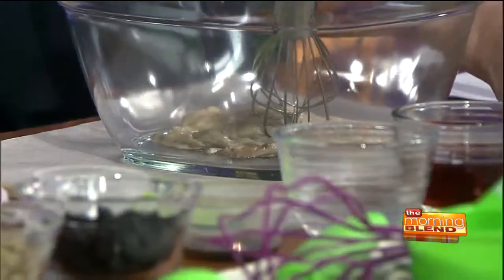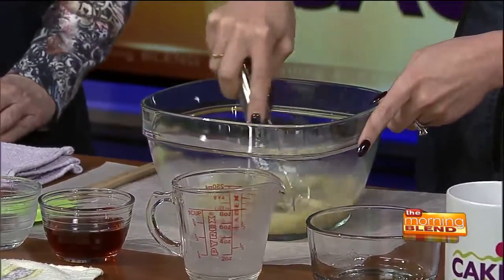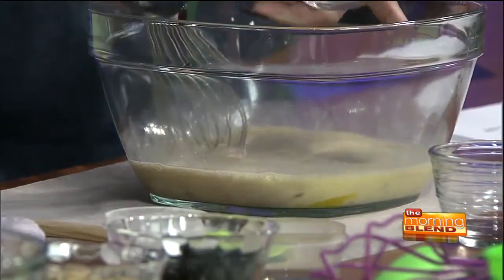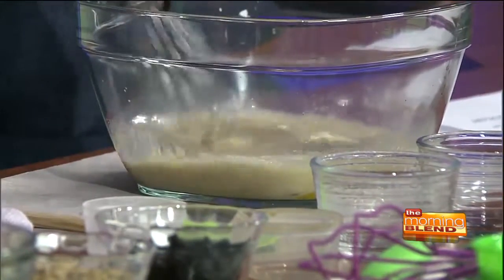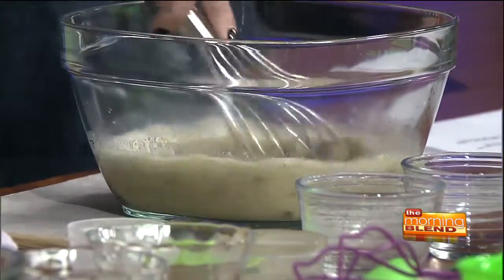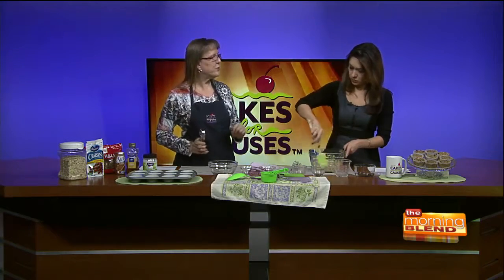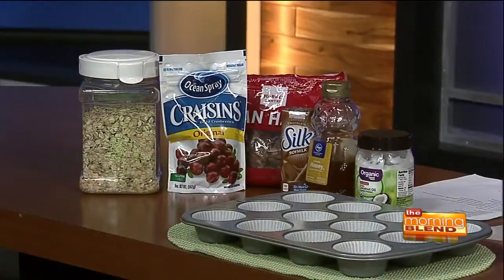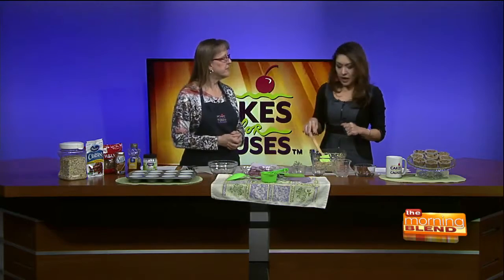Cakes For Causes 01/23/17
Cakes For Causes is a non-profit sugar art outreach group formed in Tucson in 2011 and expanded into Phoenix in the fall of 2012. We provide decorative cakes, or other baked goods, and/or sugar art lessons for non-profit groups' parties, fundraising events, or learning sessions. In doing so we bring premium products and services within reach of non-profits to allow them to better use their funds toward their missions. Project will be: “Grab and Go” Breakfast